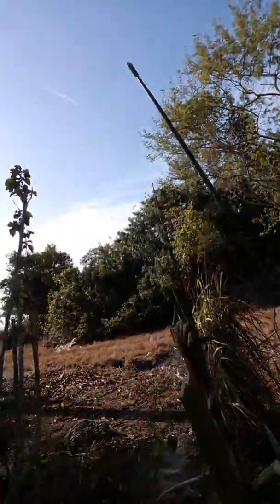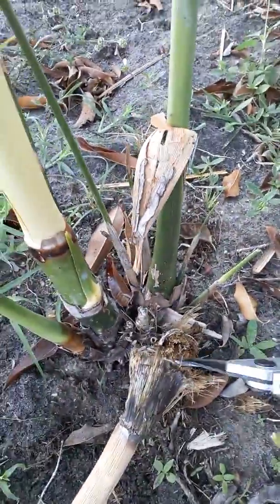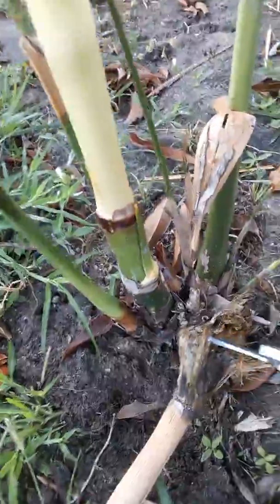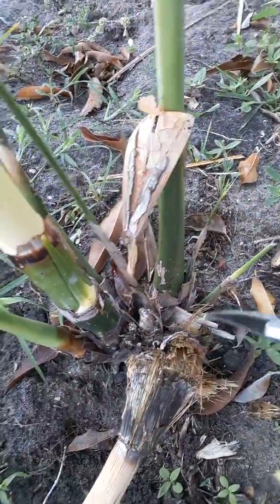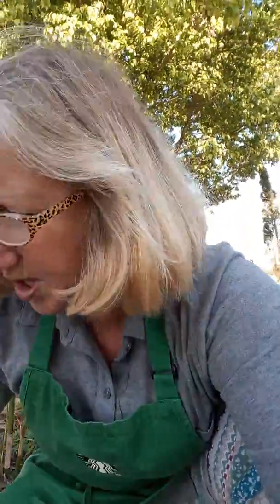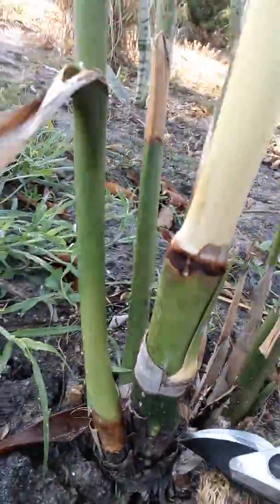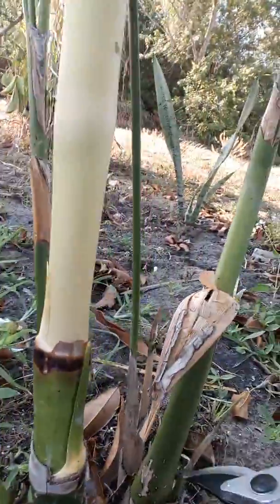Rotting Palms in The Great Green South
Fungus on Mayas!